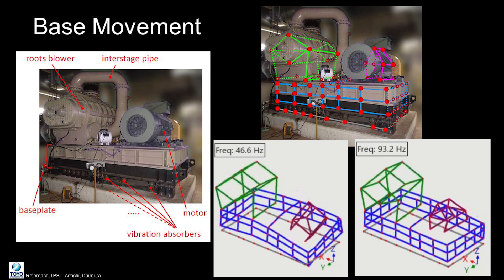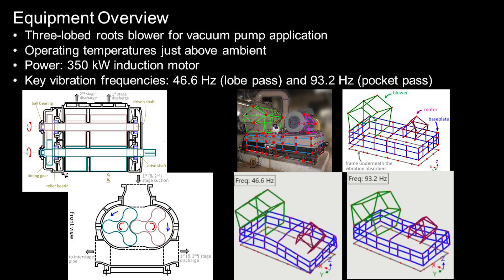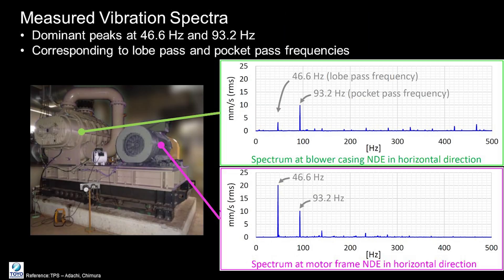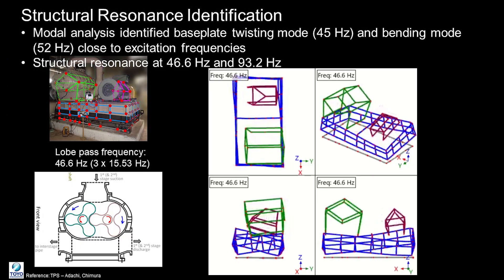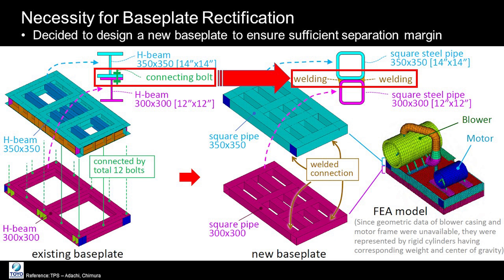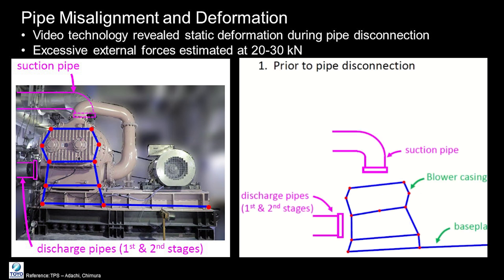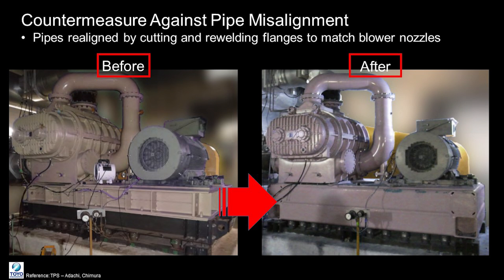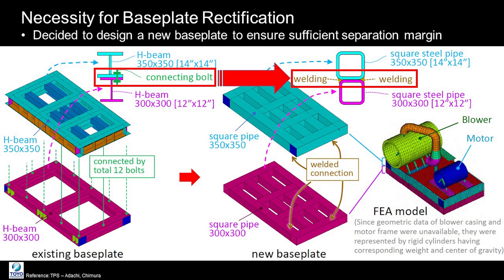The Hidden Danger: Base Movement & Rotating Equipment (Part 57)